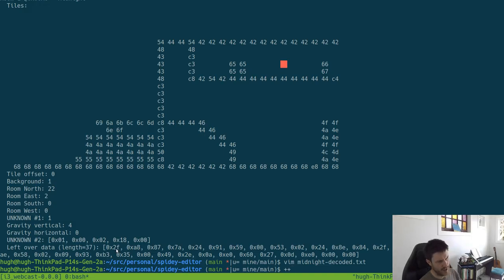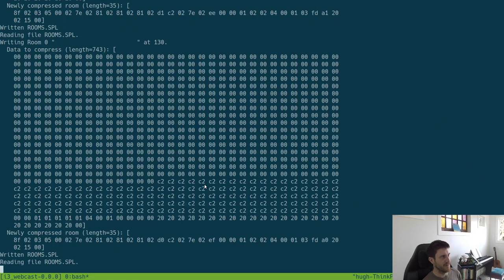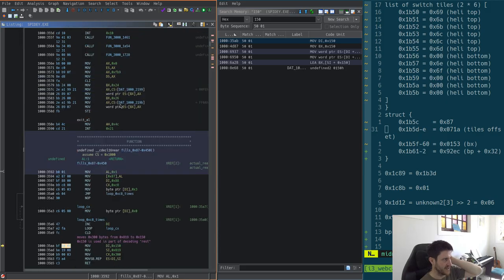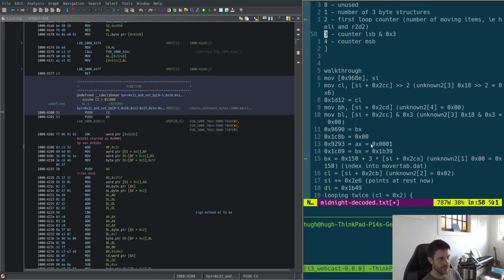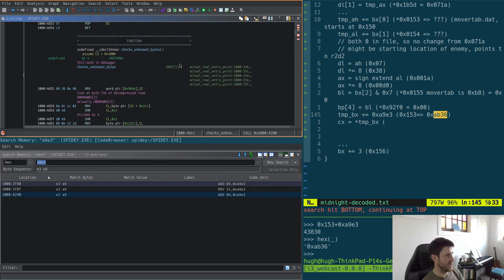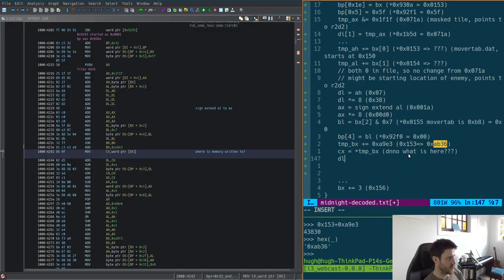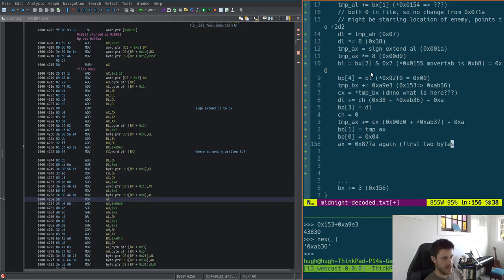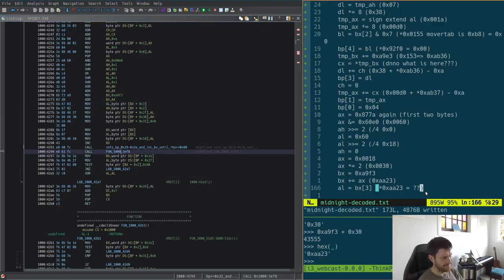Spiderman #8 - Working out what moves R2D2